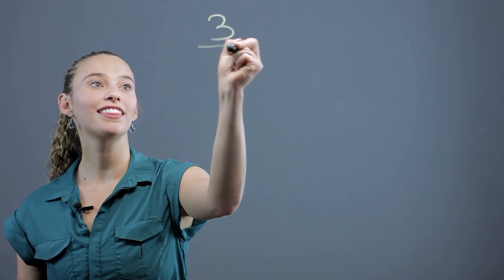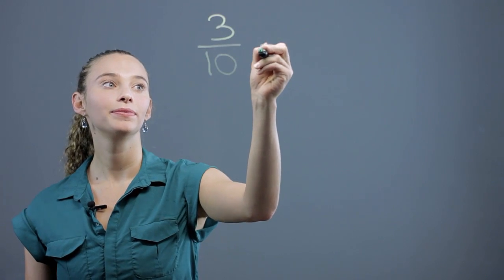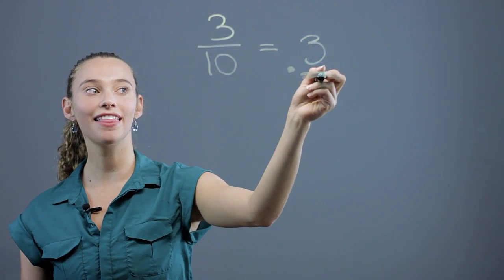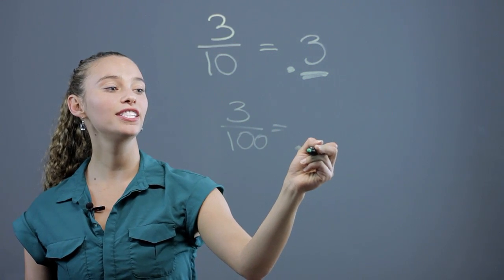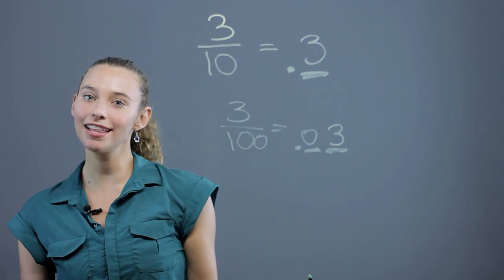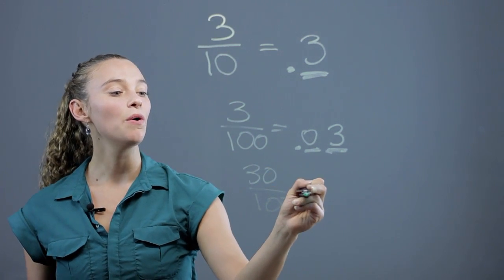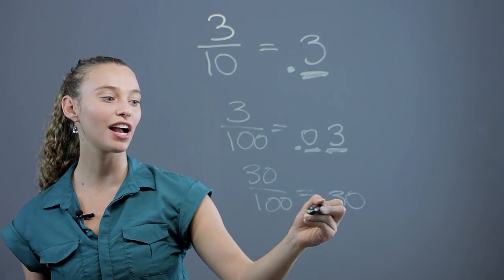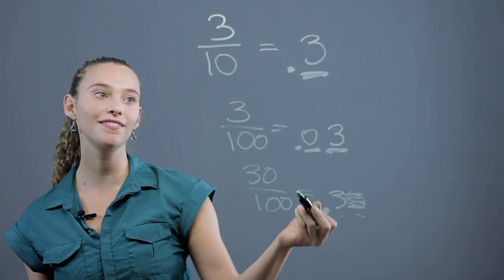How to Turn a Fraction Into a Decimal Using Denominators of 10 or 100 : Math Questions & Answers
Turning a fraction into a decimal using denominators 10 or 100 is a lot like a regular division problem. Turn a fraction into a decimal using denominators 10 or 100 with help from a professional private tutor in this free video clip.